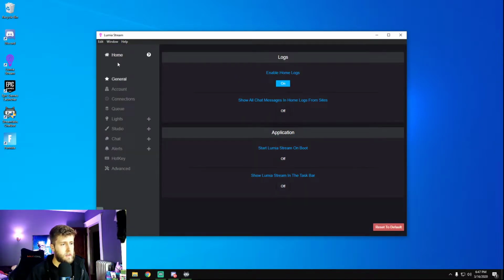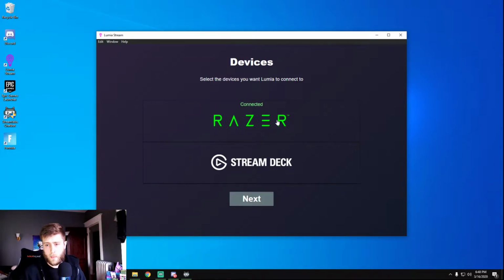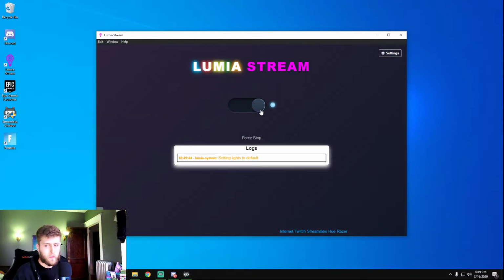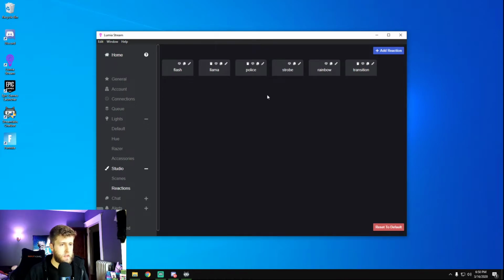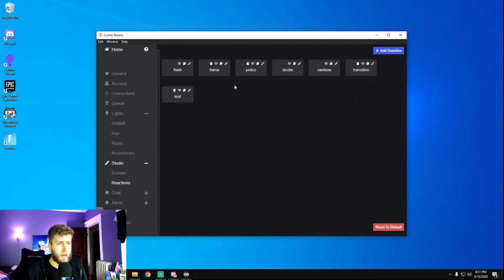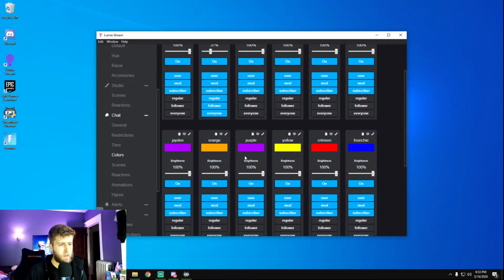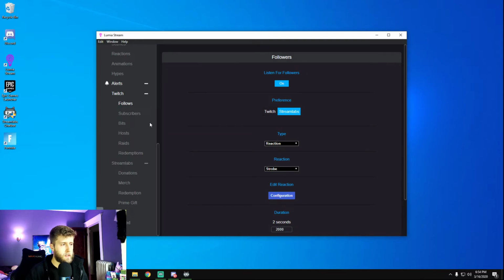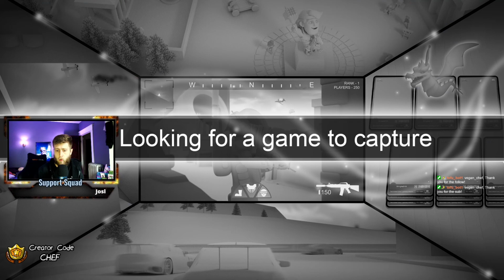How to make your lights react to twitch alerts